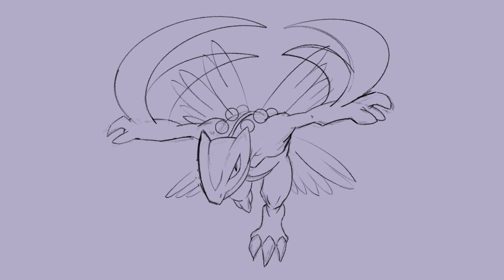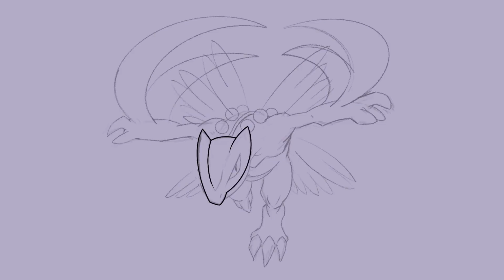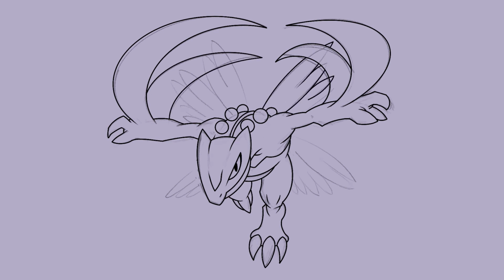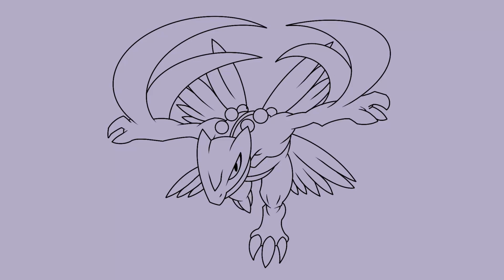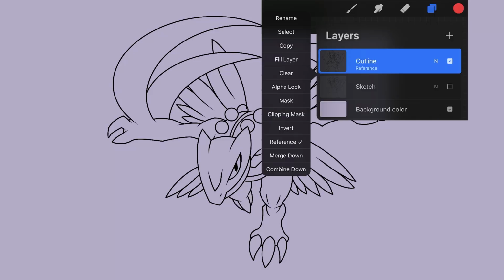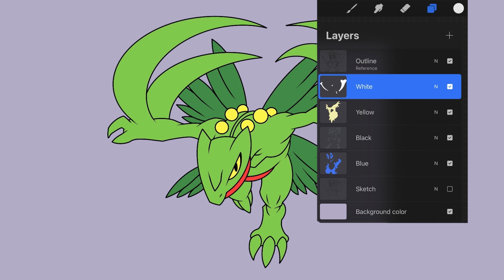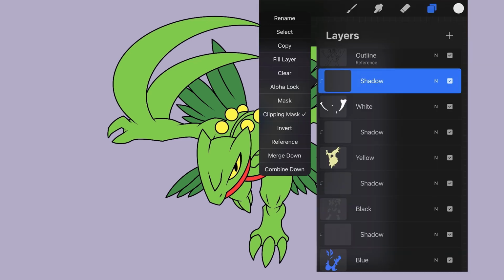How To Draw Sceptile Easy Step By Step Full Tutorial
From now on, I want to share How to draw Characters, step by step.
Mostly I use Procreate to draw, but Adobe Photoshop is my first favorite apps.